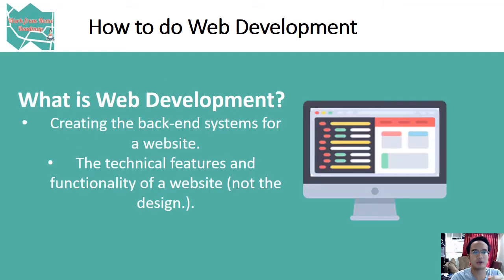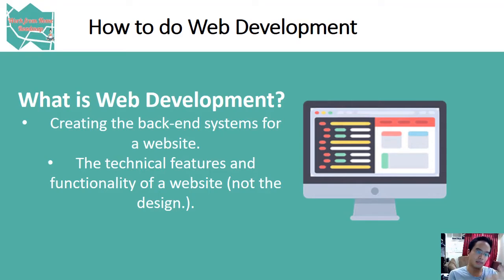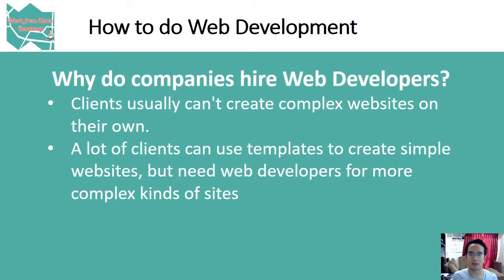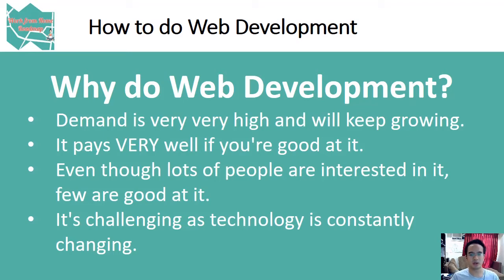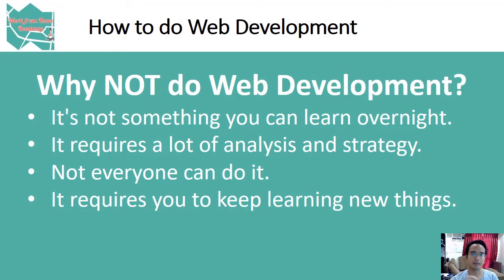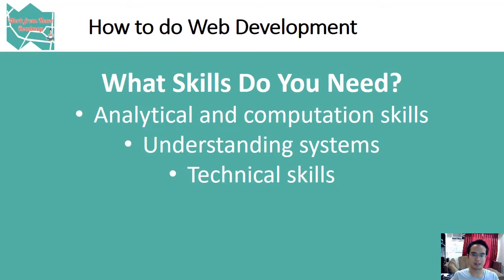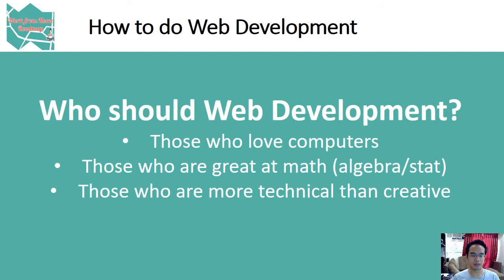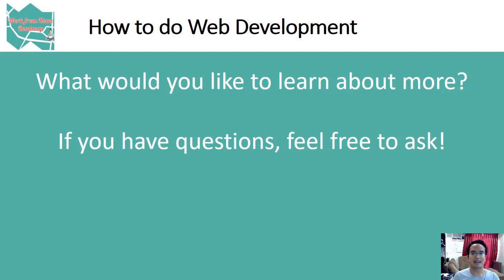HOW TO DO WEB DEVELOPMENT AS A FREELANCER | JASLEARNIT 009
Do you want to know how to do Web Development as a Freelancer?

The first thing you need to know in order to become a web developer is to have a clear picture of what web development actually is.

This JasLearnIt video seeks to explain what web development is, the role of the web developer and the skills you need to know in order to become a successful Web Developer.

Jason Dulay is the founder of Work from Home Roadmap, the top work from home and freelance website for Filipinos with over 200,000 visitors monthly. Jason foresees online work as an opportunity for Filipinos all around the country to earn higher pay, improve their quality of life, and increase their access to technology.

Jason hosts weekly interviews with successful freelancers, releases best practices and tips for freelancing, and creates inspirational videos for his audience.

Watch the previous JasSuccess episode
WEB DESIGN VS WEB DEVELOPMENT | JASLEARNIT 008

Start your freelancing career and earn online while working at home, take this FREE course:

(Download the "Discord App" on your mobile phone)

jason dulay
work from home
freelancing
online job
virtual assistant training
work from home roadmap